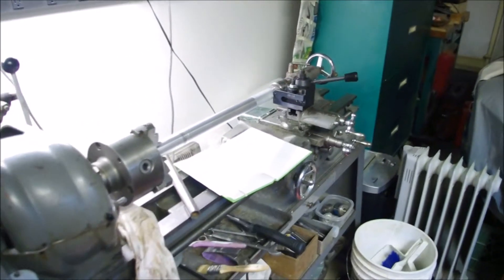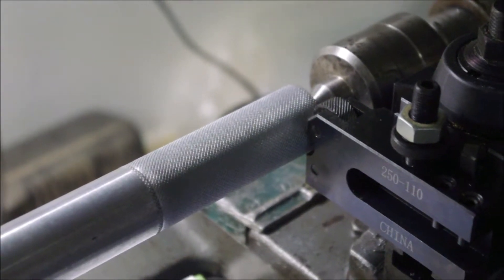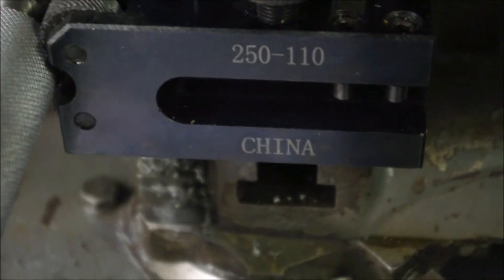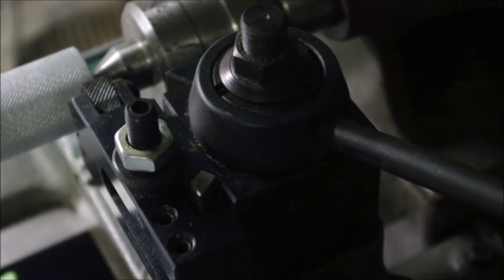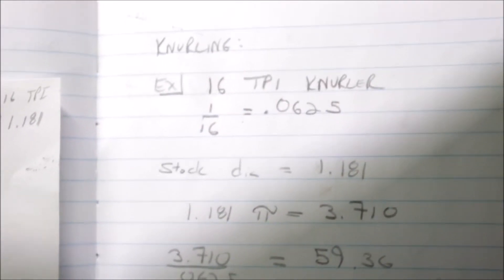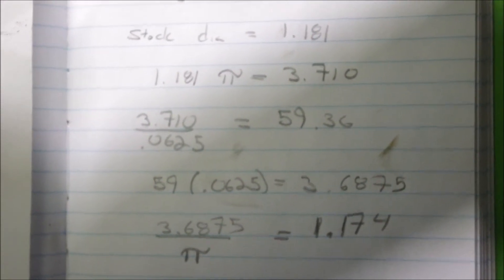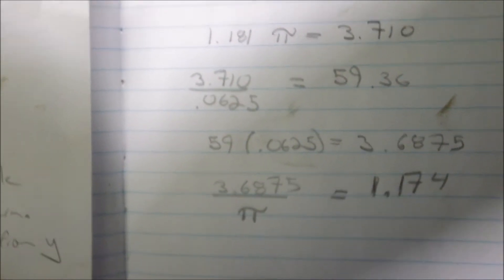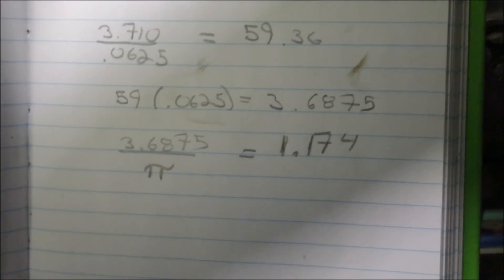2014 06 07 Knurling Success Thanks Tom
Tom from OxToolCo published a straightforward tutorial on using a knurling tool on a lathe:

Watching it inspired me to try my knurling tool for the first time on my Atlas 10-inch lathe. Using his demonstrated method, it was a success. Thanks Tom!